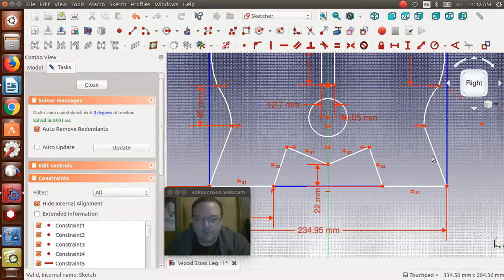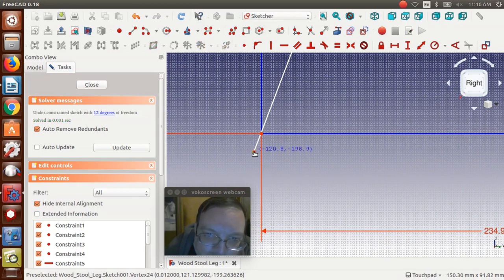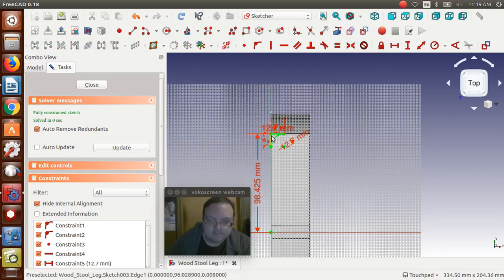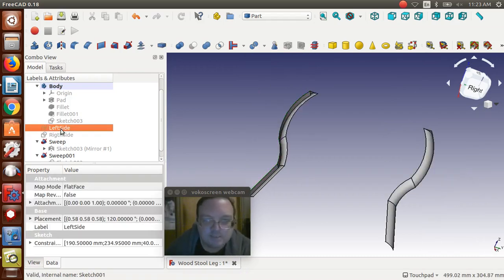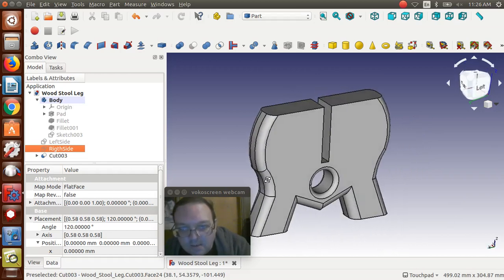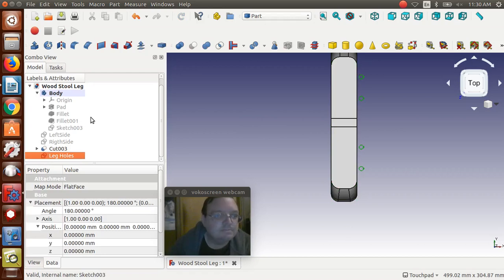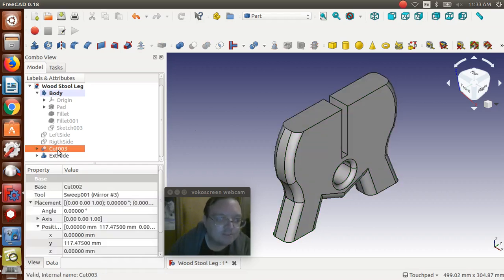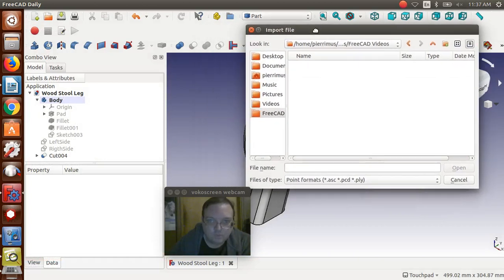Wood Stool Part 3b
The second portion of the 3rd part of the FreeCAD Wood Stool Modeling tutorial. In the "A" part I had FreeCAD crash on me. Thus, I had to modify the legs in order to get the Fillets to work. Here is how I did that part.